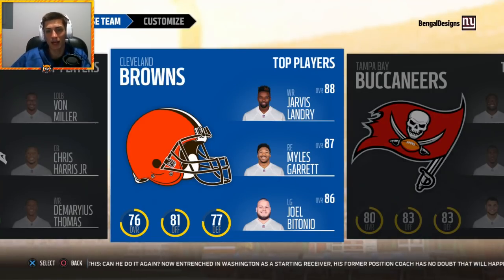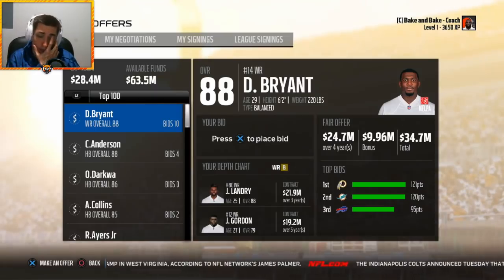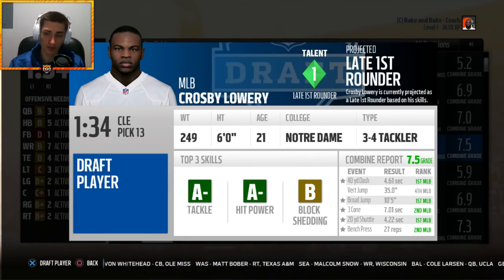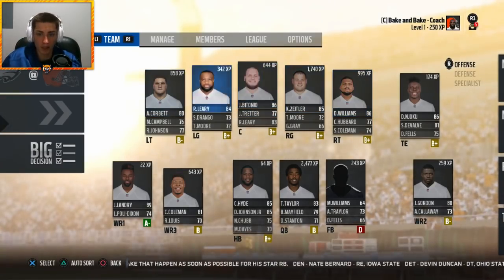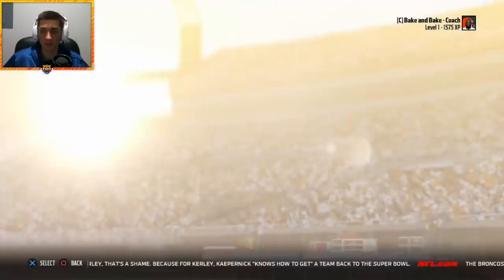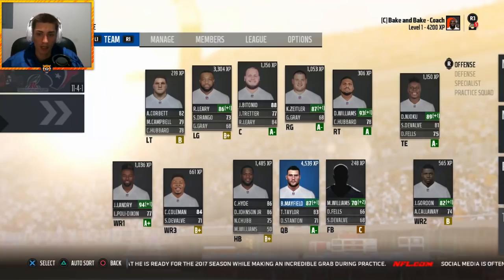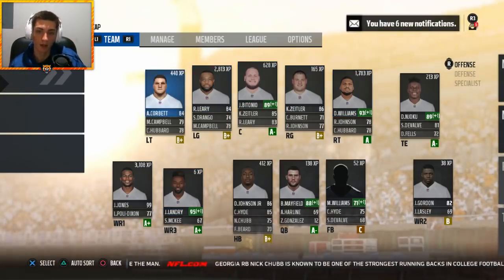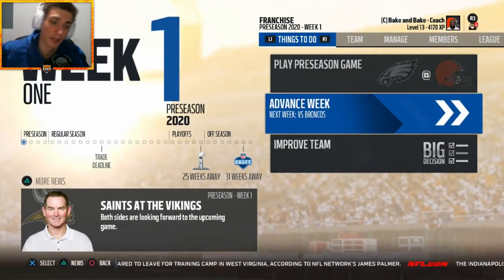Rebuilding The Cleveland Browns | Baker Mayfield for Rookie of the Year! Madden 18 Offseason Rebuild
Rebuilding The Madden 19 Franchise Cleveland Browns | Baker Mayfield for MVP!